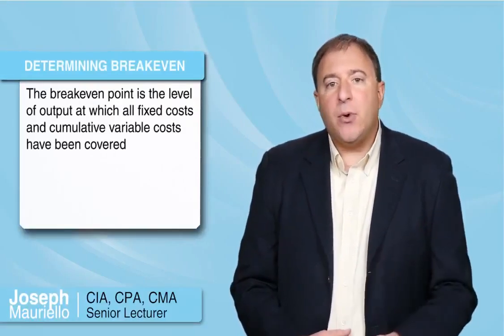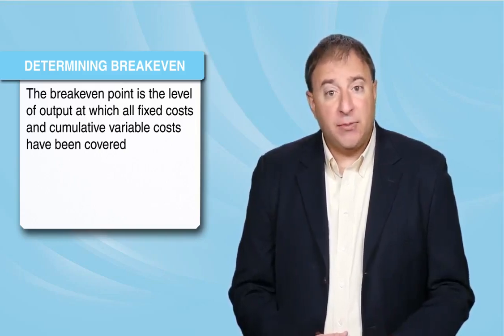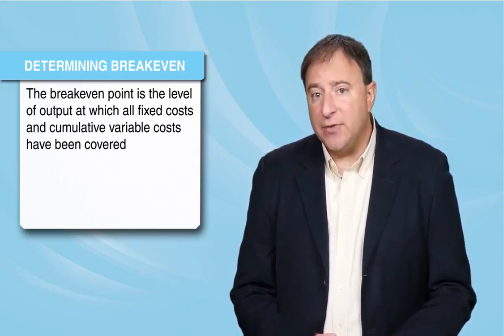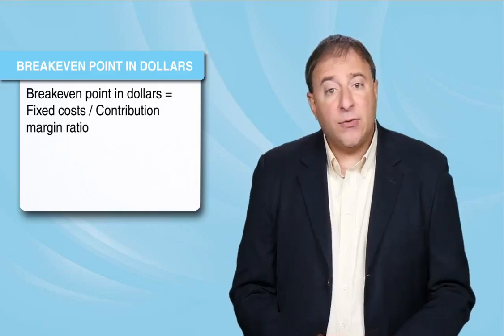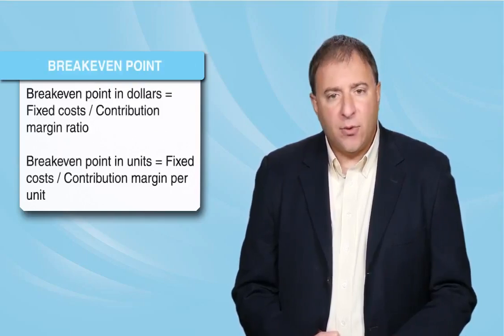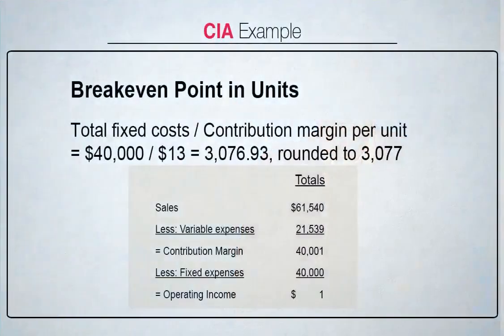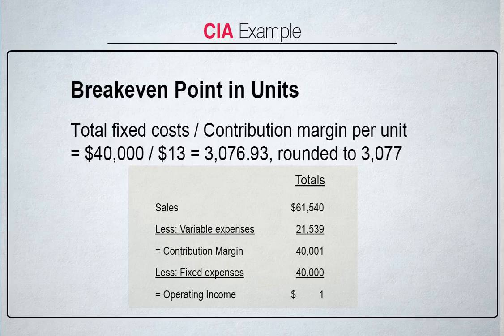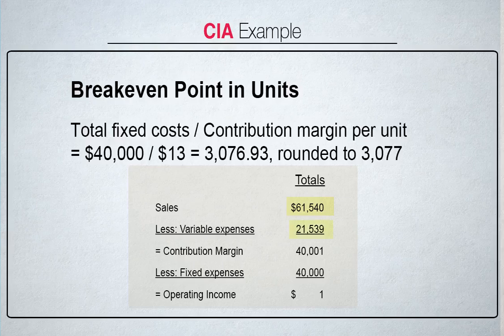2024 Glem CIA Part 3 Review Lecture Video - 16.2.6 Cvp Analysis Breakeven Point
2024 Glem CIA Part 3 Review Lecture Video -  16.2.6 Cvp Analysis Breakeven Point

The latest 2024/2025 CIA review notes, textbook, study guide, practice exams, mock exams, and lecture. They are available for CIA Part 1, CIA Part 2 and CIA Part 3, lecture review course and workshop, final review are also available. They are perfect study materials for preparing CIA exam; make your preparation more effective and efficient!